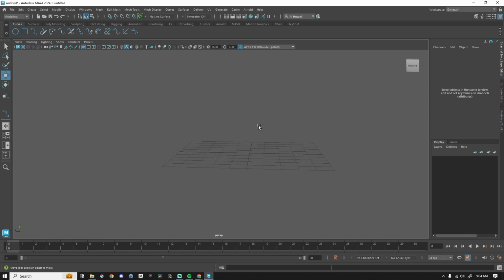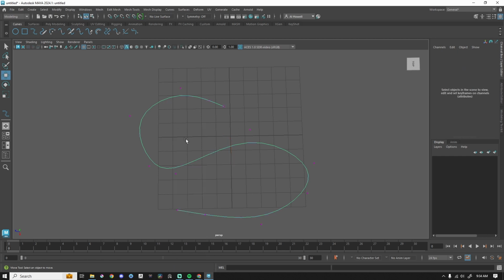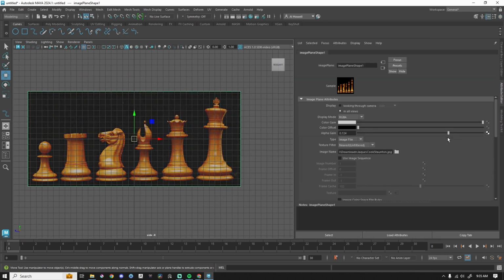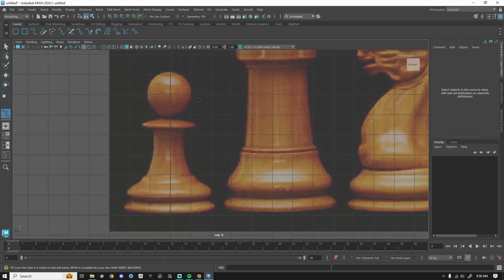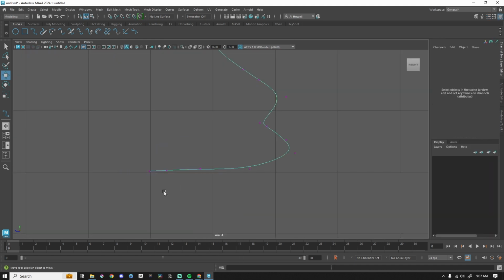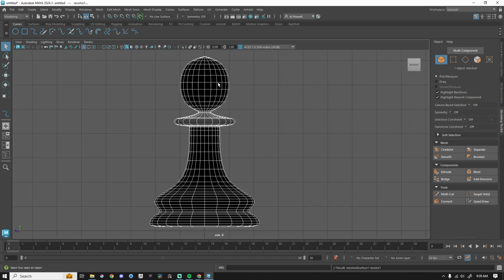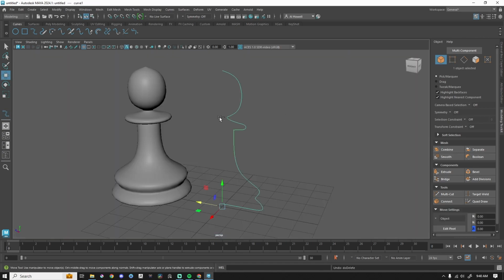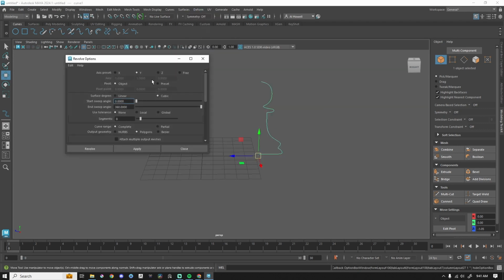Model a Chess Piece in Maya 2024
We are modeling a Chess piece in Maya 2024.